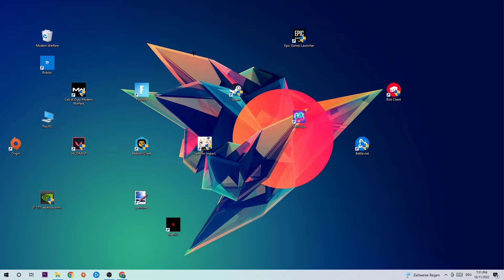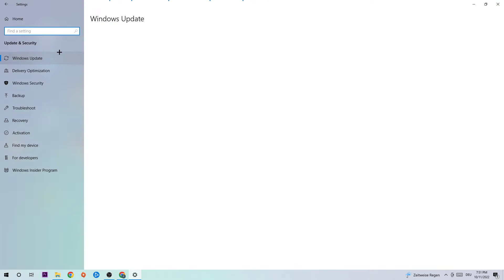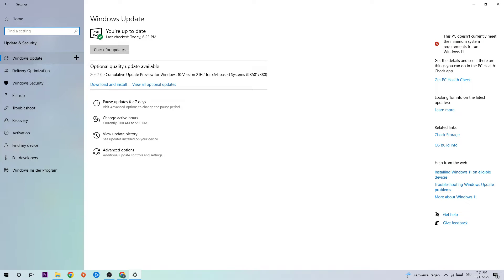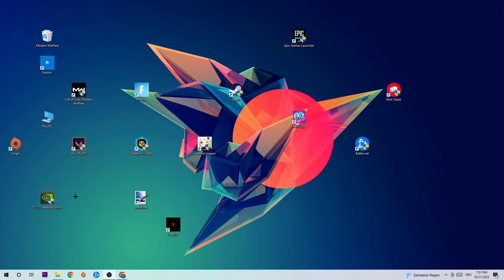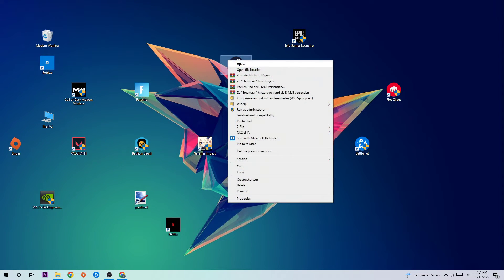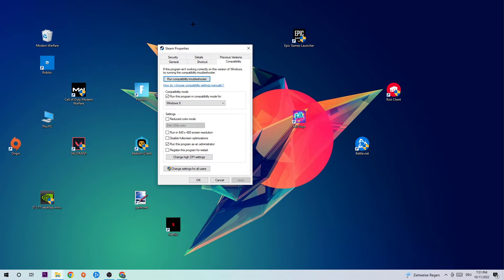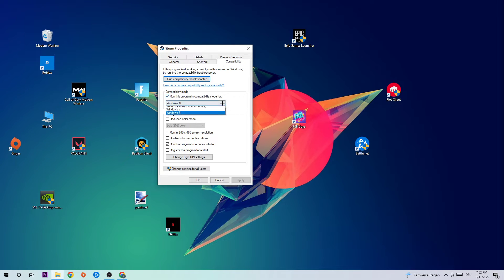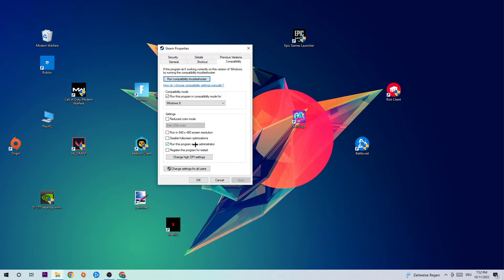Rainbow Six Siege – How to Fix All Errors – Complete Tutorial 2022